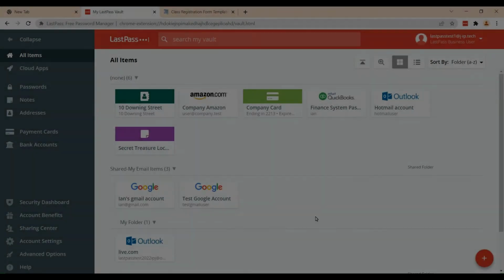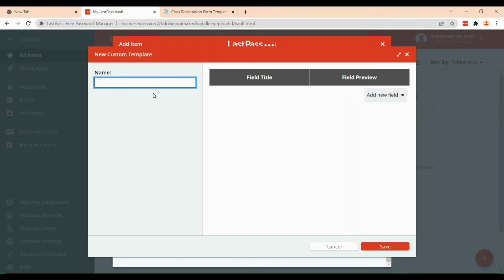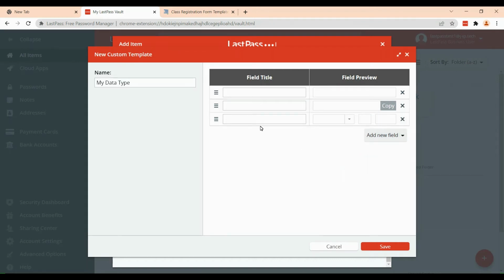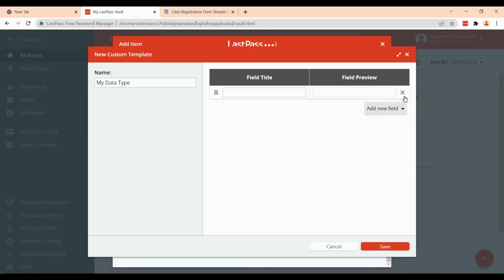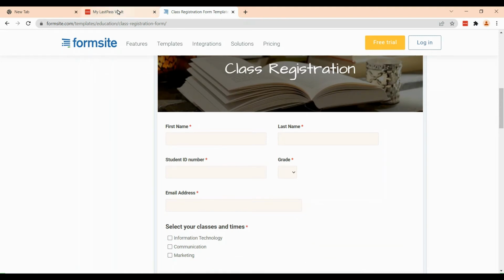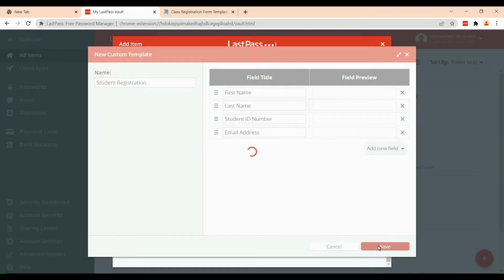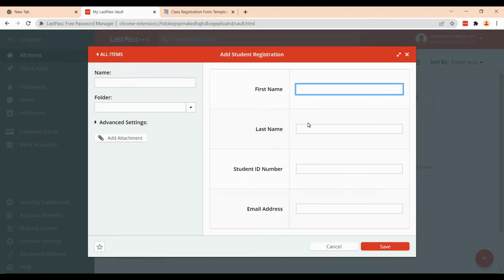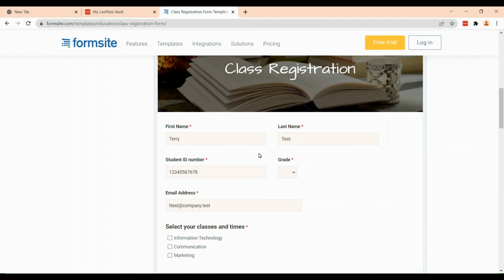LastPass Business Training/Intro - 8 - Custom Items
How to create and use custom items in your vault.